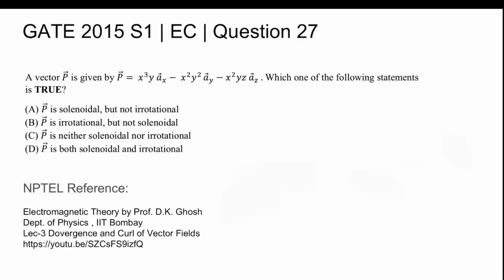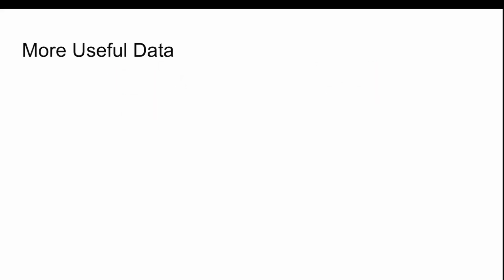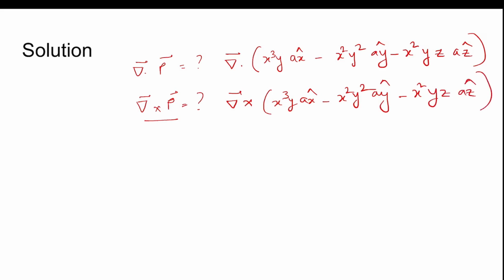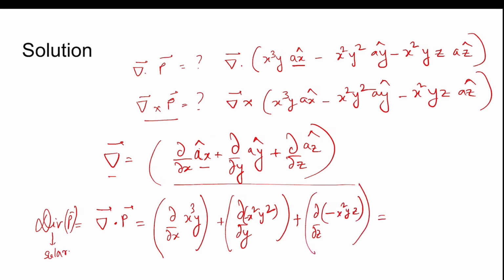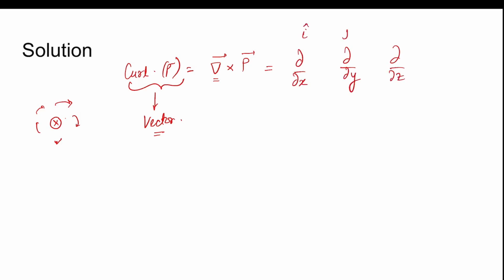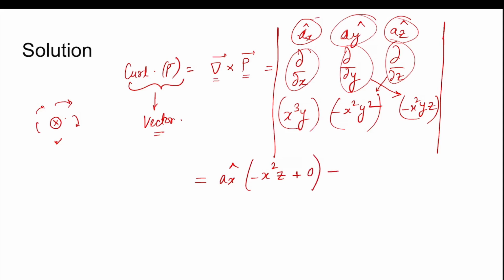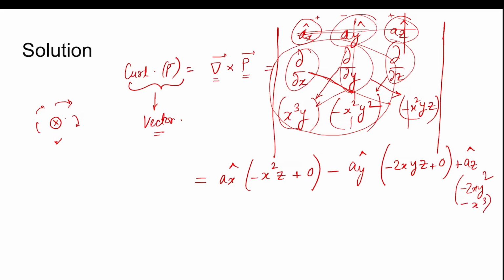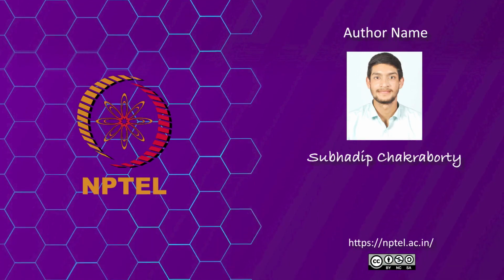Q27 EC 2015 S1